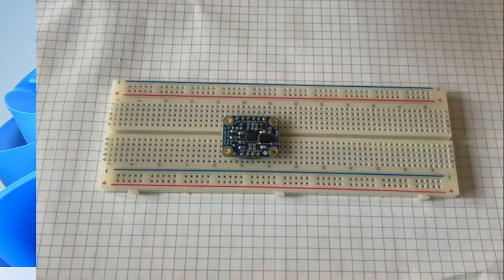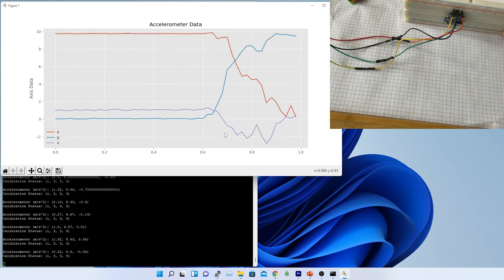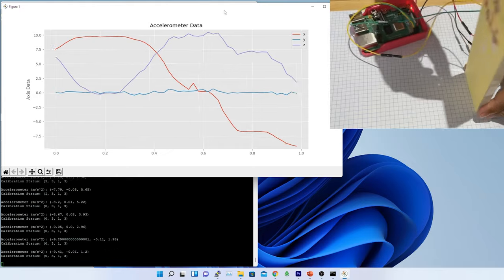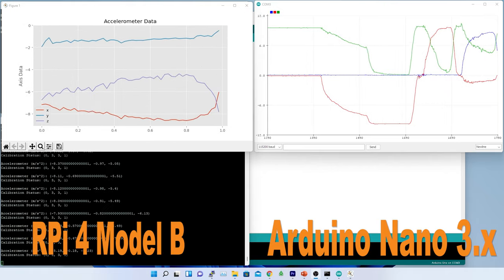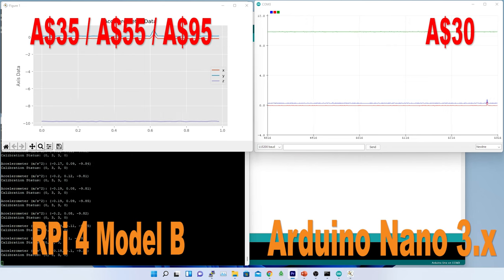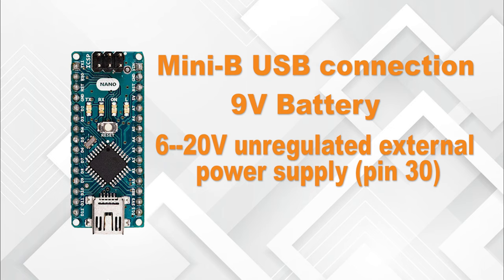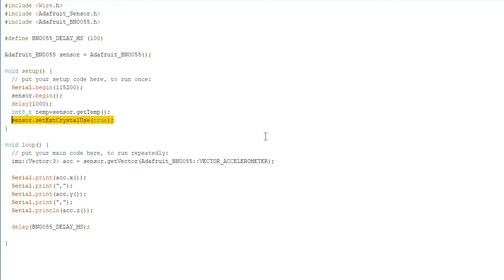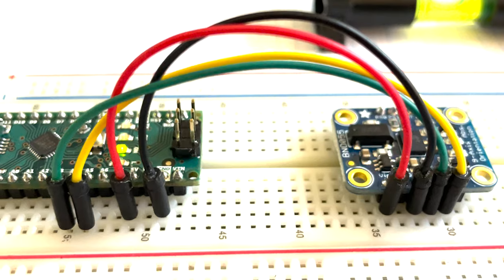Sensor Compatibility with Raspberry Pi 4, Zero 2 W and Arduino Nano 3.x | Architecture Evaluation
Mocap Suit Building Part 4

In this video, I have covered several comparison of BNO055 with Raspberry Pi 4 Model vs Raspberry Pi Zero 2 W and Arduino Nano 3.2. The results are shocking. I do not have much idea why this is happening but because of the anomaly, I am forced to change the architecture and shift towards the Arduino for consistency.
This video is a request for all my viewers to evaluate the result and suggest an work around if known.

Video Chapters:
00:00 Best compatibility microprocessor or microcontroller with BNO055
01:57 Issues with RPi Zero 2 W with BNO055
03:11 BNO055 with RPi Zero x Axis data issue possible reason
04:49 BNO055 with RPi 4 model B - results
07:50 BNO055 with Arduino Nano - results
08:39 BNO055 with RPi 4 model B vs Arduino Nano 3.2
09:11 Raspberry Pi vs Arduino comparison, which one to choose
12:25 Raspberry Pi vs Arduino comparison, requirement assessment
14:35 Arduino Nano functionalities
15:33 BNO055 with Arduino Nano connectivity
16:33 BNO055 Arduino source code
19:06 Arduino with BNO055 sensor output assessment